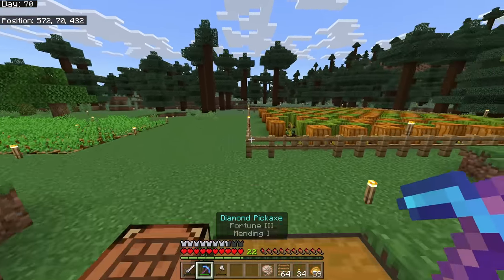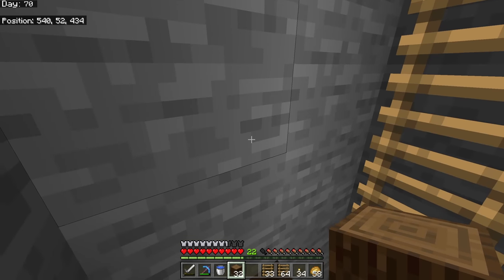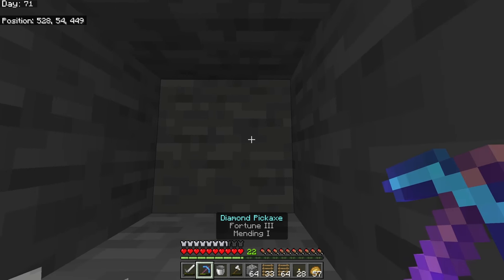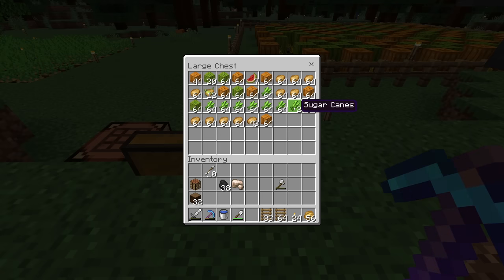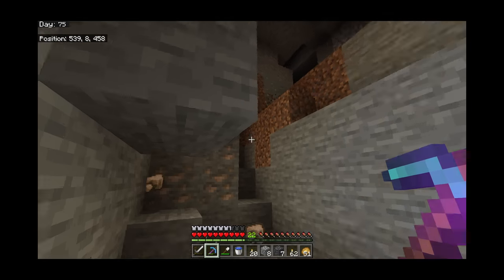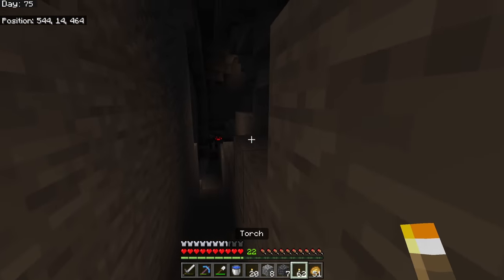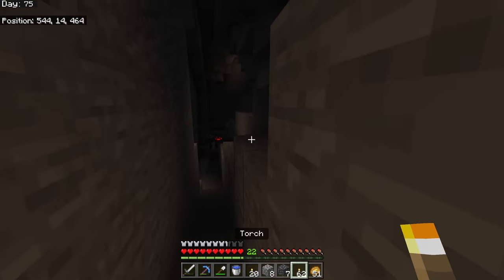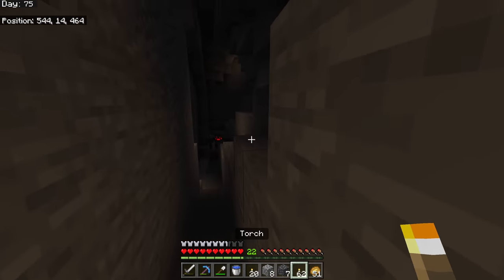TONS Of Diamonds + ORES EASY | Bedrock Guide S3 EP7 | Minecraft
Tips To Find DIAMONDS, GOLD, IRON, COPPER, AND MORE FAST!

CHAPTERS
00:00 - Intro
00:17 - Where to find coal, emerald and copper
01:35 - How to branch mine
06:05 - Iron, gold and lapis level
09:38 - Diamonds (and redstone) level
18:58 - Final diamond mine area

Welcome to Bedrock Guide Season 3! This series is here to walk you through the game of Minecraft that exists on PC, Mobile devices (some still call MCPE), Xbox, Playstation, and Nintendo Switch. In this series it is my goal to help you make the most of your world, starting with the most basic of things in the game, through understanding redstone, game mechanics, and how to build/design your own farms!

I will often ask you to give your tips, tricks, and advice in the comments, and I will frequently either use them myself in future episodes, or even display your comment in an episode as a tip of the day!

Code: Prowl8413

World Information
Seed: bgs3
Simulation Distance: 12 Chunks
Render Distance: 32 chunks
Add-ons used:
Day counter (found on my discord page)
Bedrock Tweaks: Quieter Rain, Quieter Nether Portals, Sticky Piston Sides, Directional Hoppers, Unobtrusive (Rain, Snow, and Particles), No vignette, No Enderman Griefing, Trading Helper available